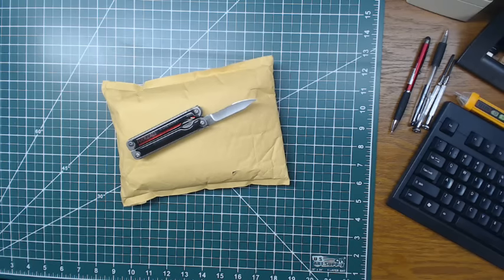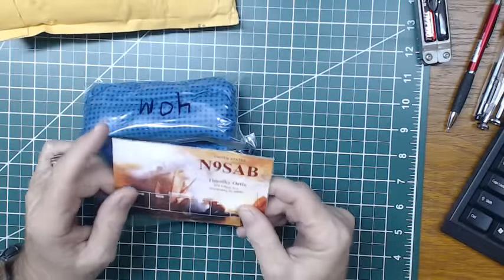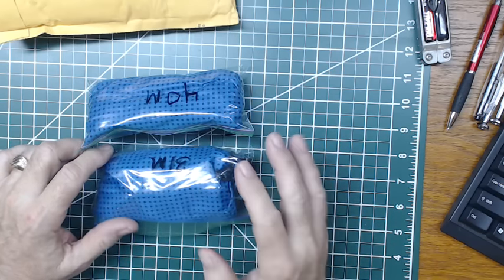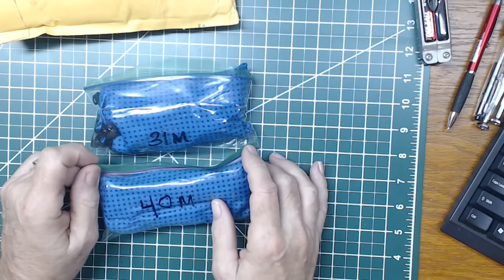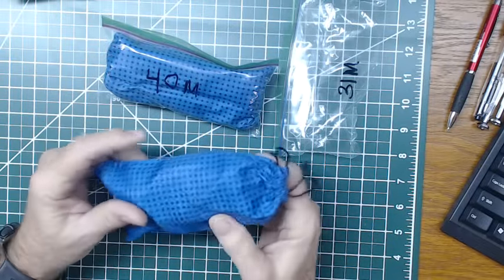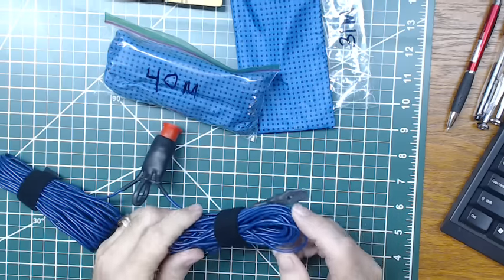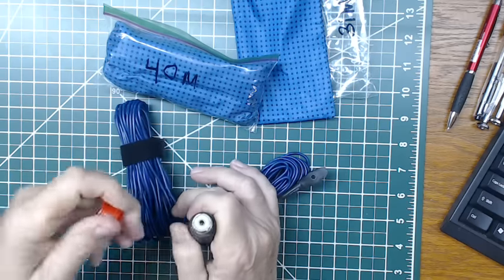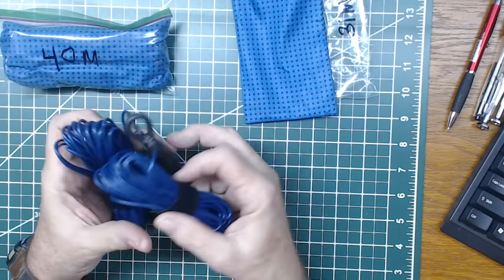TRRS #1073 - Mailbag - New Shortwave Antenna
I thought I would do a "mailbag" show and show you my new shortwave antenna from Timothy Ortiz,a seller on Ebay (timortiz).